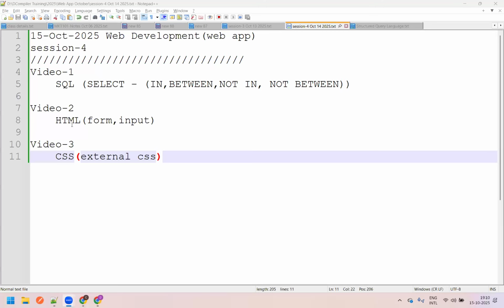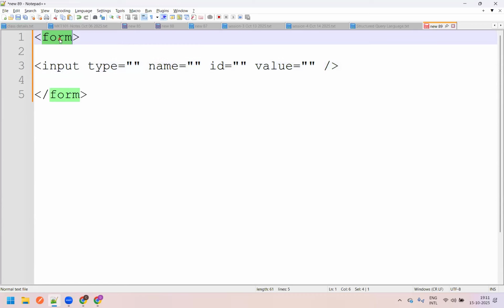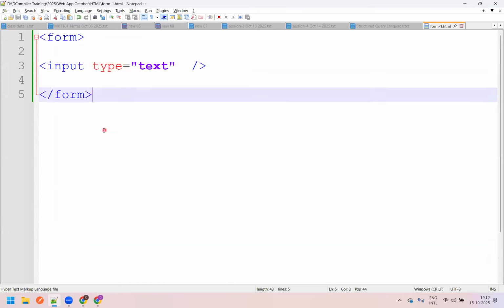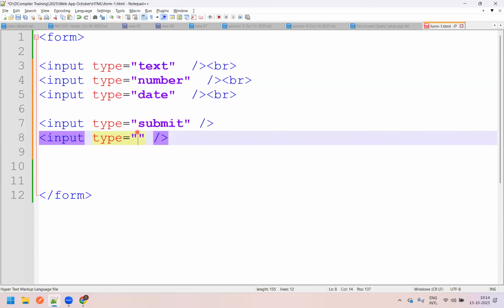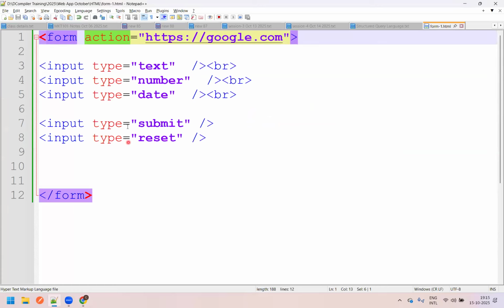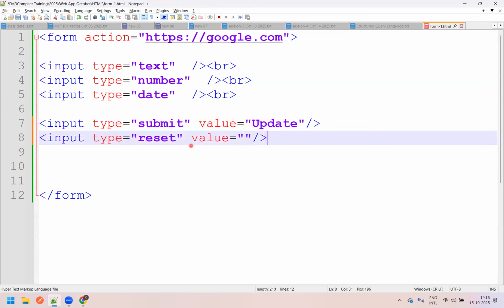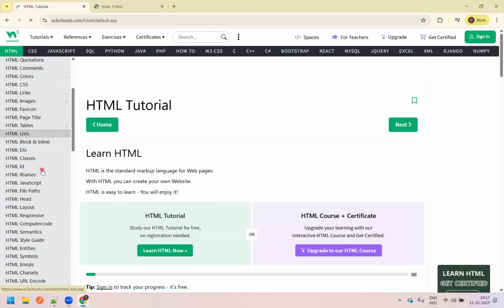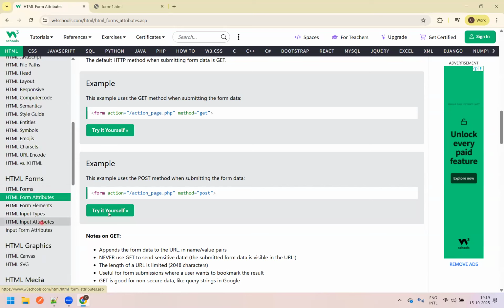15 Oct 2025 HTML